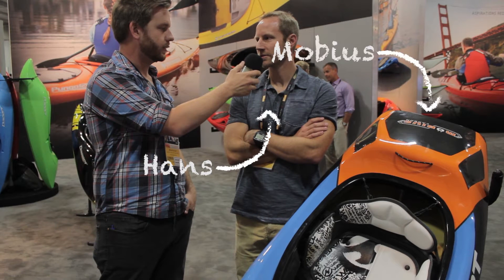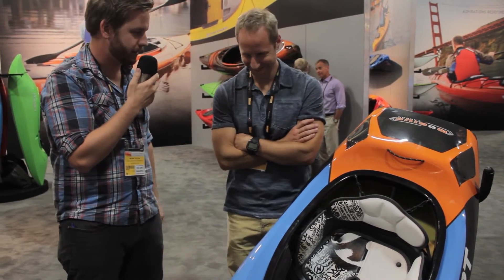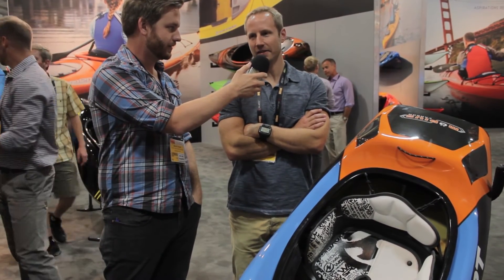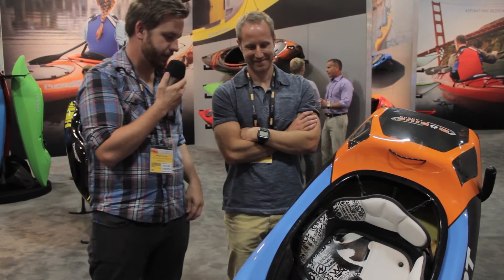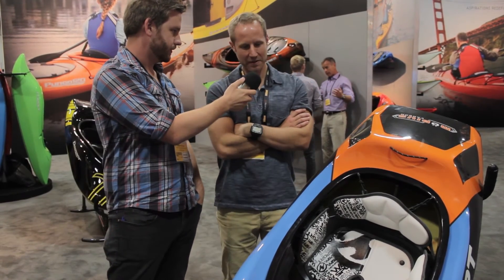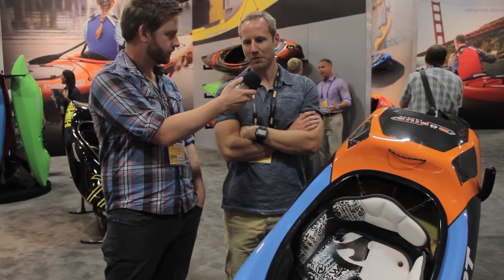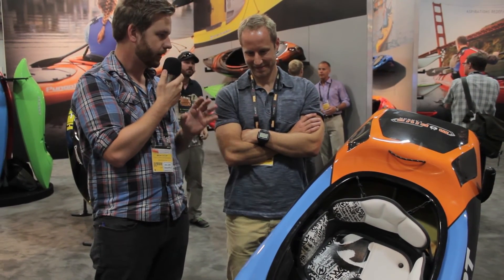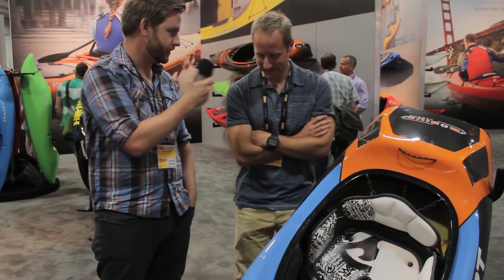OR 2013: Designer Hans Nutz & the Wave Sport Mobius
We catch up with Hans Nuts, designer for Wave Sport, to talk about the new Mobius Carbon, Bryan Kirk, and his cat.